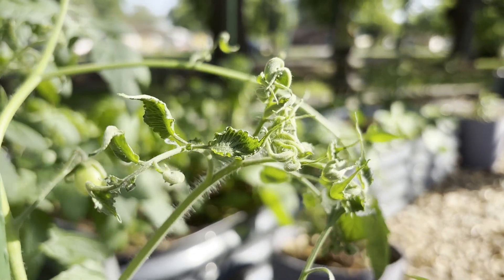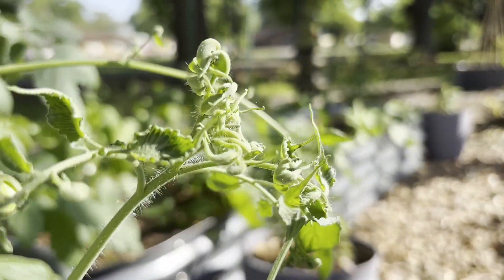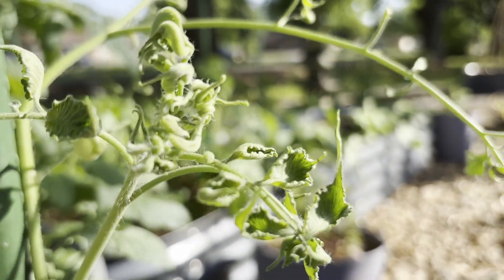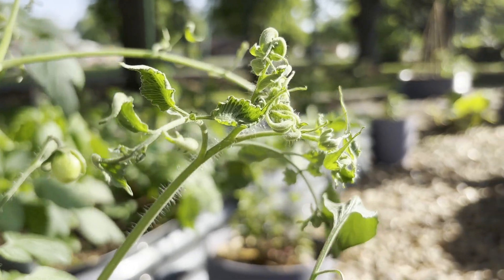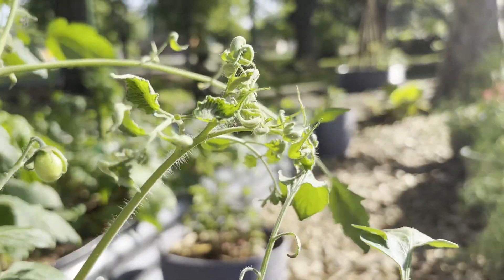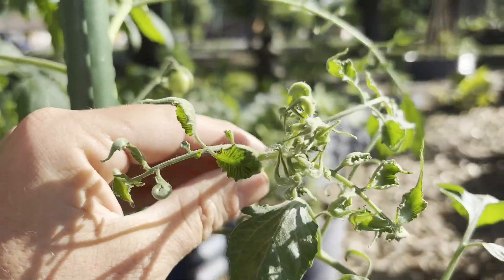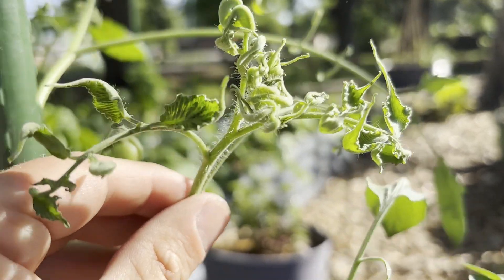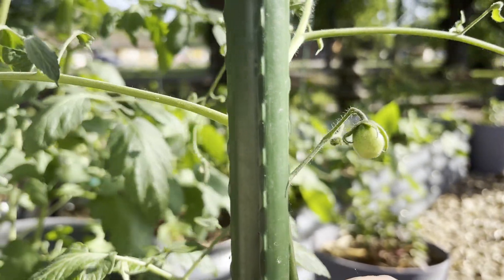Why Are My Tomato Leaves Curling?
Tomato Leaf Curl can be caused by a variety of issues stemming from disease, environmental stress, nutrient deficiencies, and more.